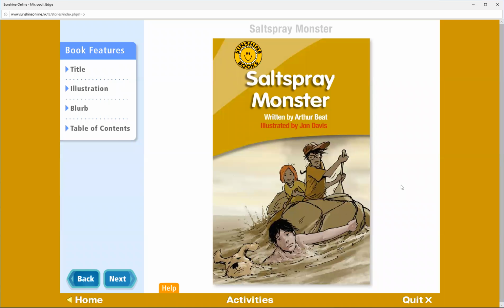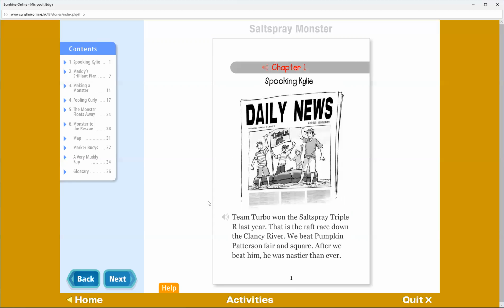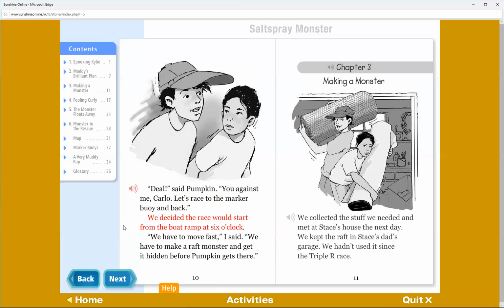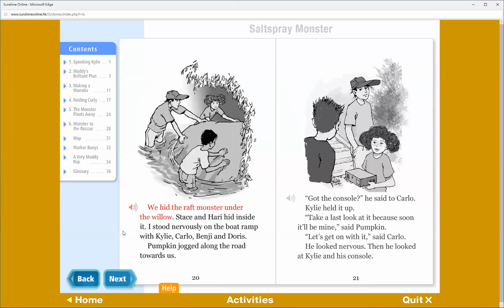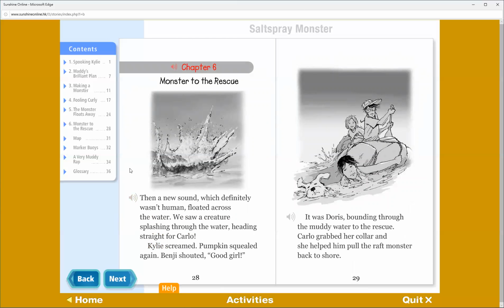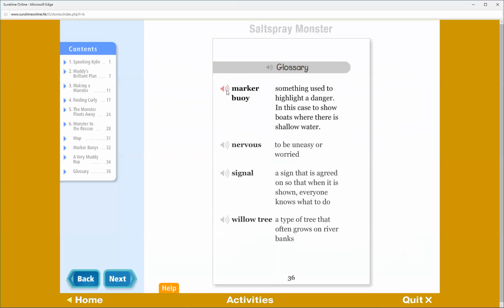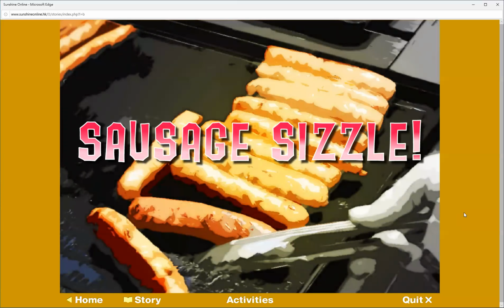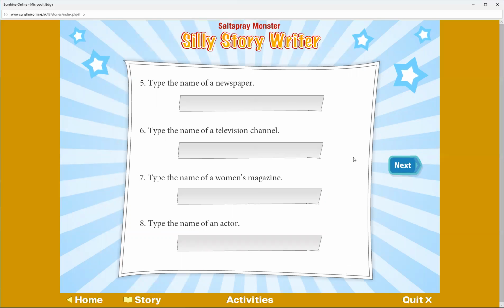[兒童圖書] Saltspray Monster (英文 Literacy)